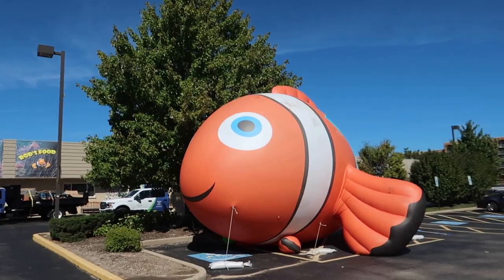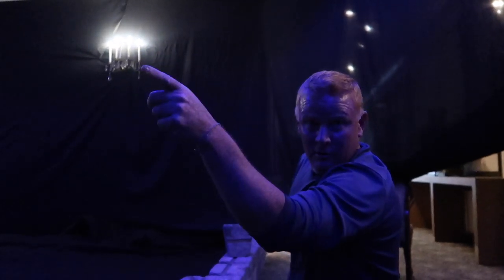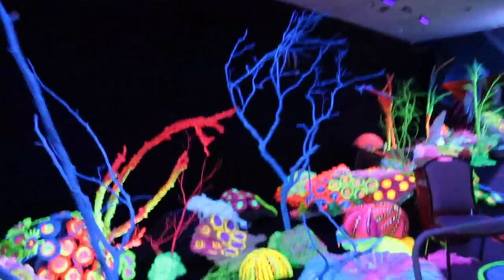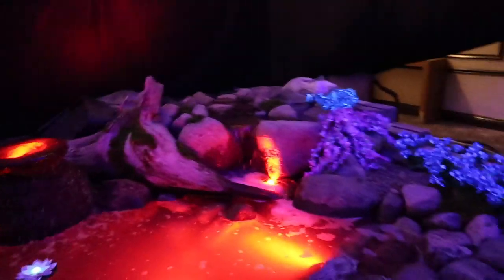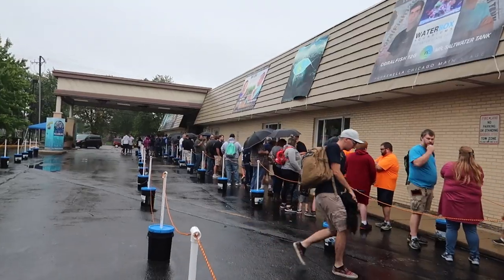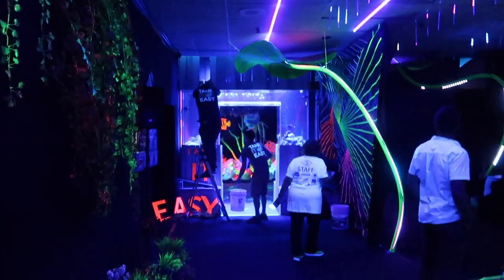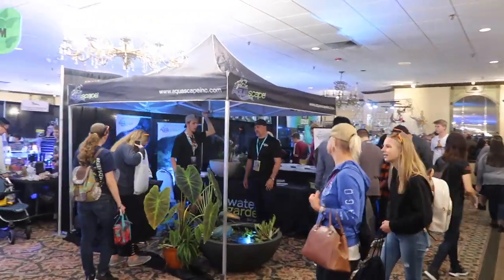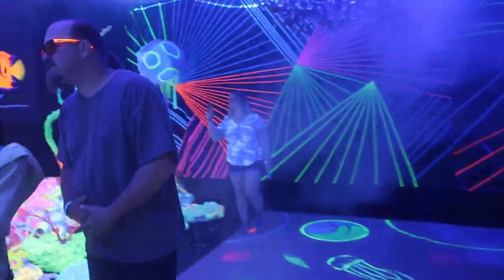Aquashella: A Surreal Aquatic Experience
The Aquascape TEAM introduces aquarium hobbyists to the water gardening lifestyle at Aquashella! This event features incredible aquatic installations displaying the impressive artistry of passionate creators!